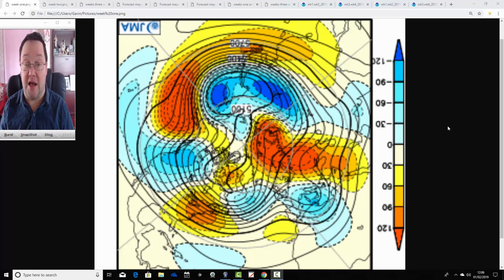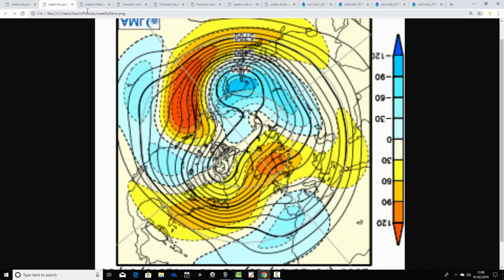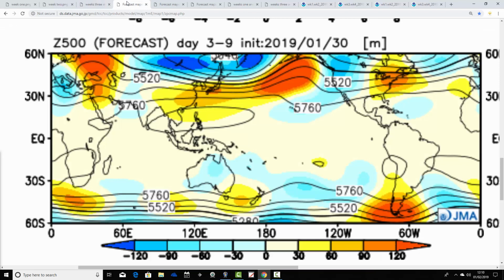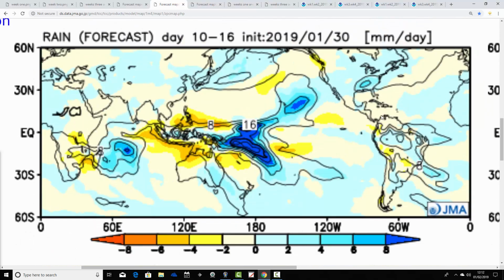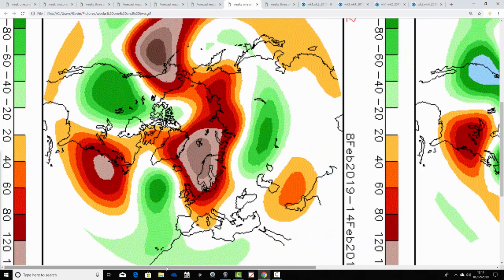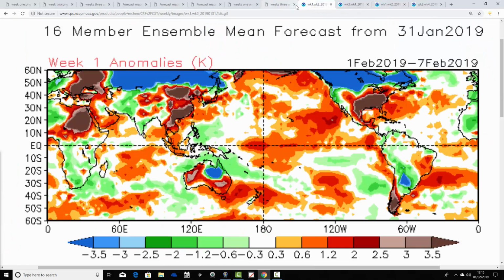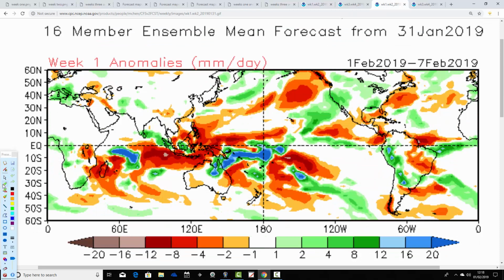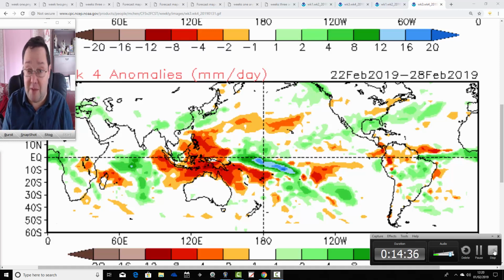Cold February Uncertainty With JMA Friday (01/02/19)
Month-ahead look-ahead with the JMA and CFS V2 models taking us in to the end of February 2019...